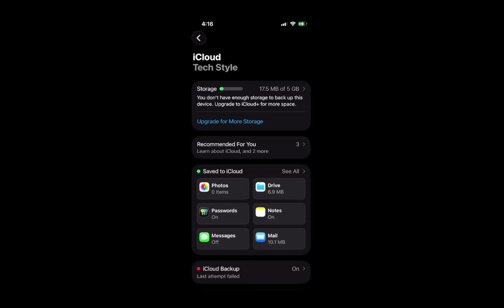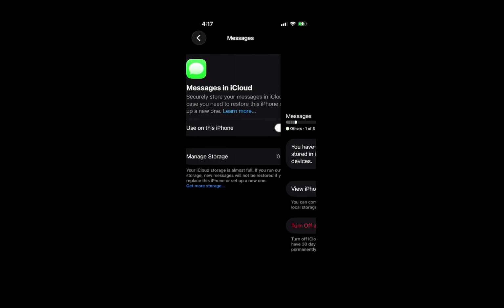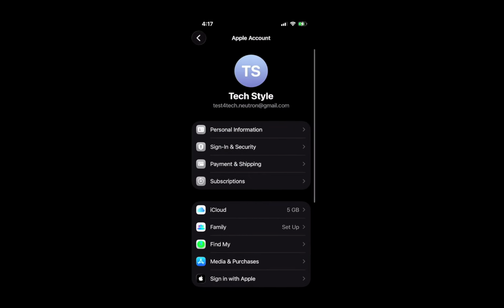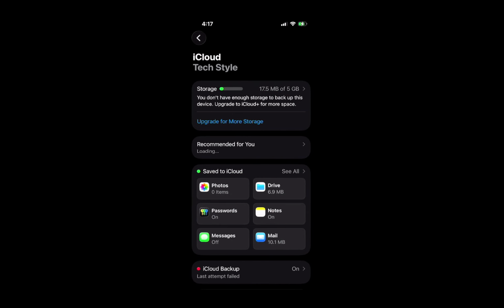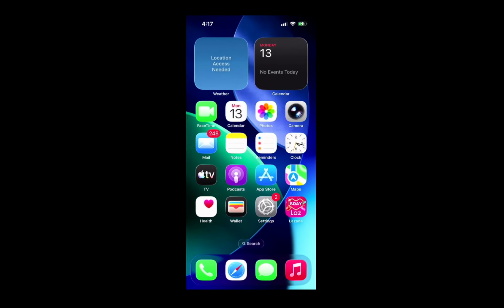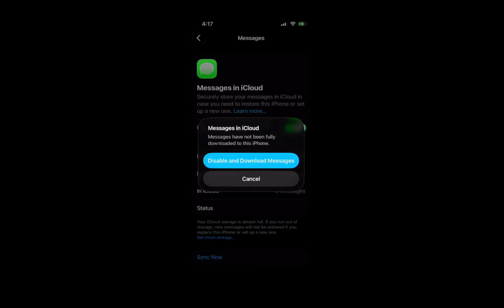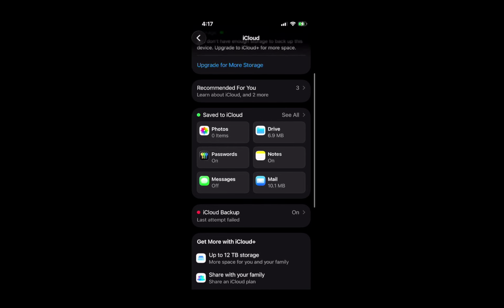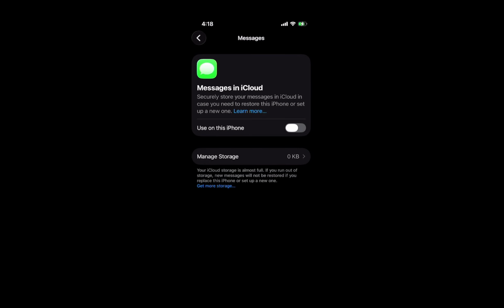How to Download Messages from iCloud [2026 Full Guide]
How to Download Messages from iCloud

In this video, we show you exactly how to download messages from iCloud to secure your personal conversations and create a permanent archive of your digital interactions. Establishing a local backup of your message history is an essential practice for data preservation, ensuring that your important texts and media remain accessible even if you transition devices or modify your cloud settings.

We focus on the concepts of data synchronization and utilizing official tools to request a copy of your information stored on Apple's servers. By mastering the process of exporting your message database, we can maintain greater control over our communication records and ensure that sentimental or professional dialogues are protected within our own hardware environment.

Technical Specs:
Software: iCloud / iMessage; Feature: Data Privacy & Export